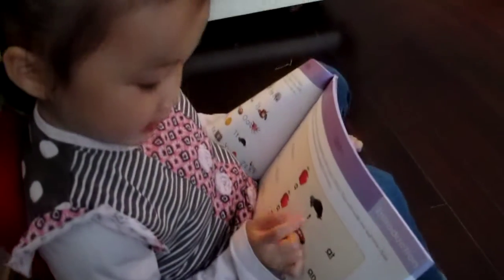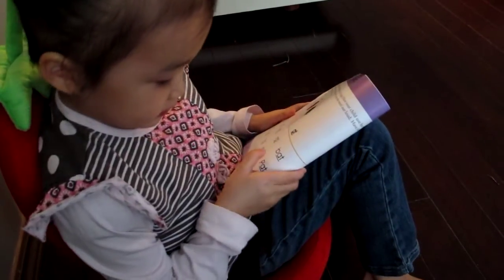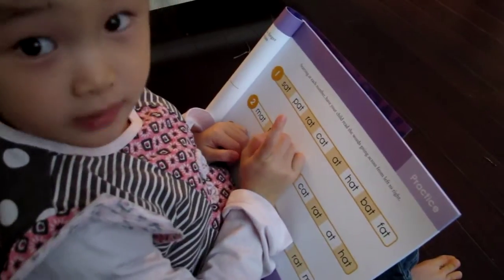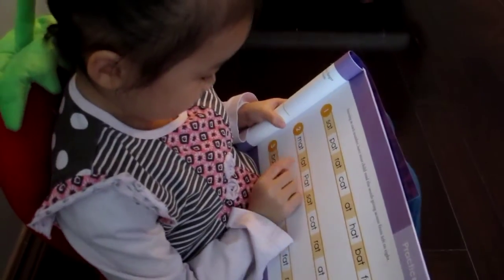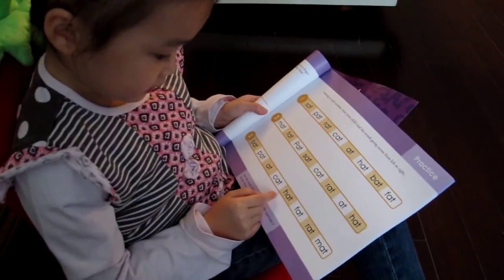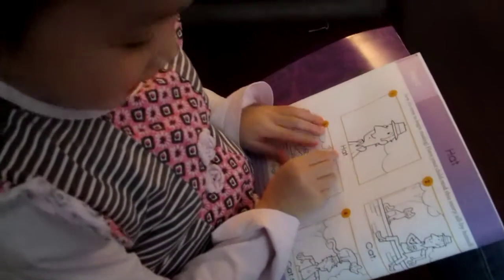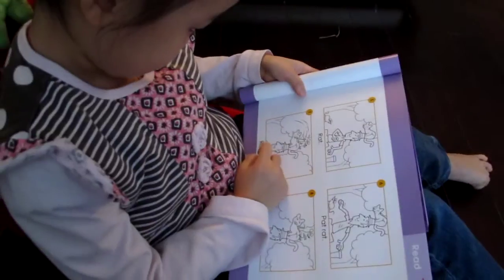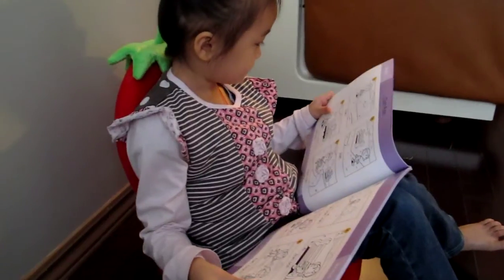Jaylinbree- Hooked on Phonics- Unit#1 Lesson 1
started her first lesson on the Hooked on Phonics Set
Lesson 1 "at"